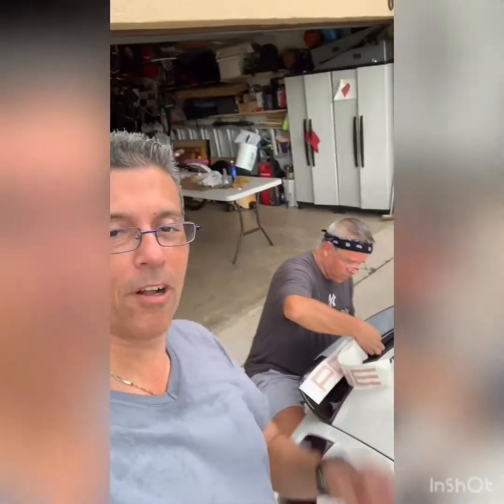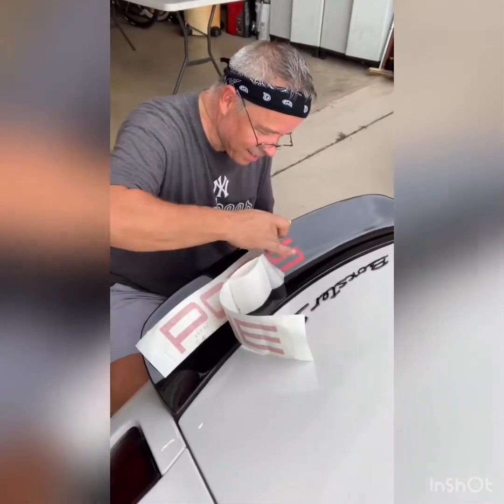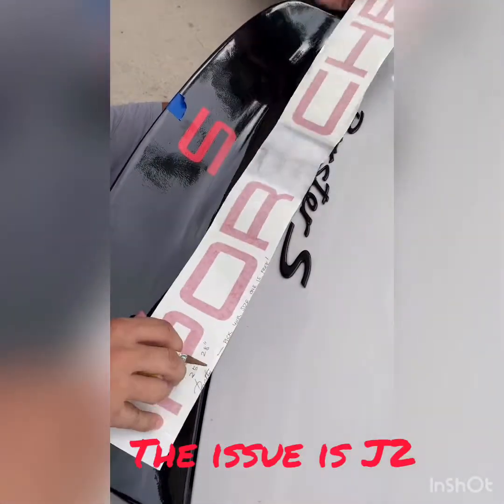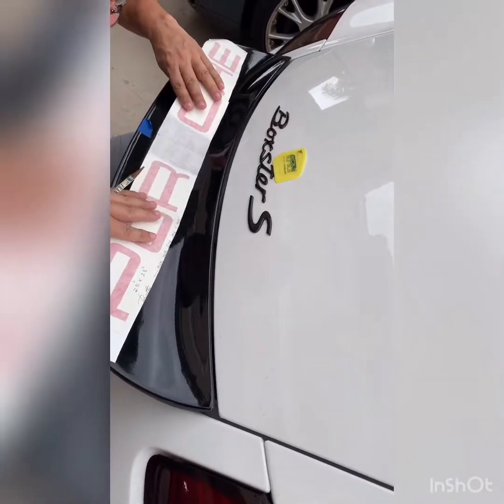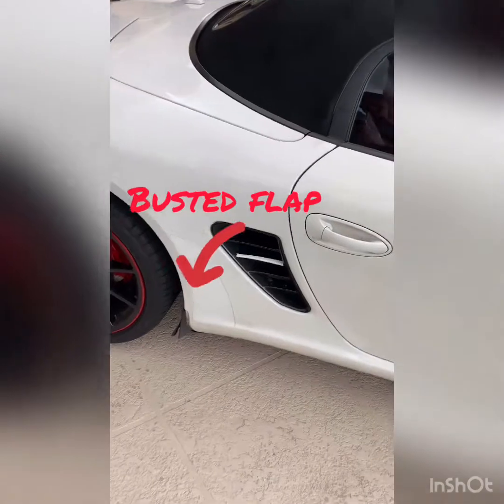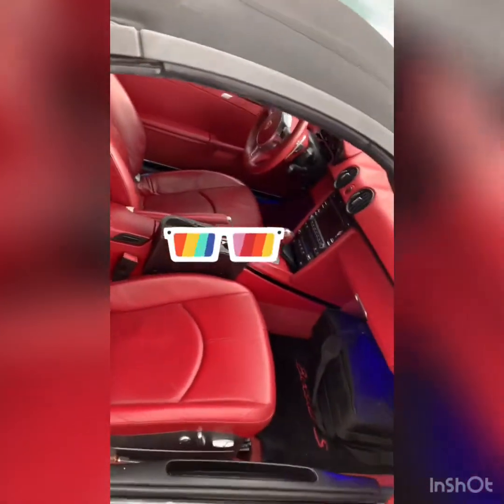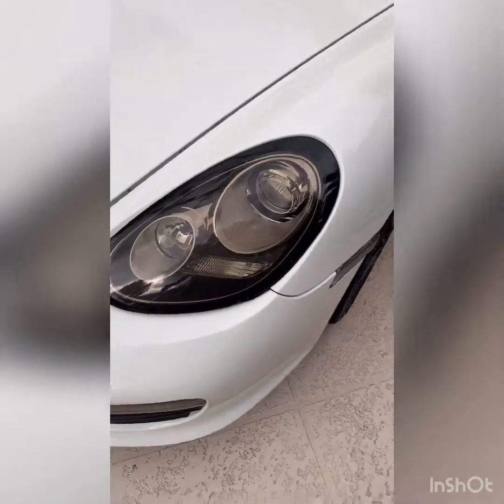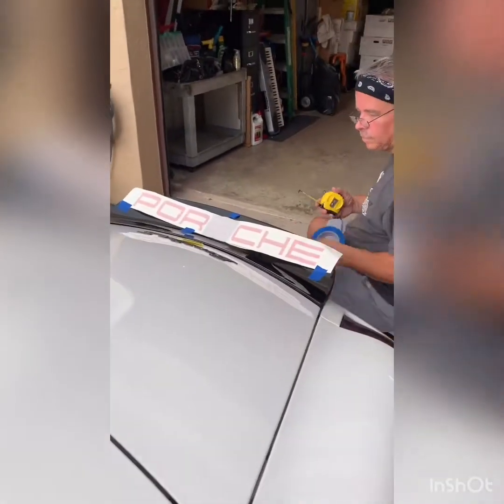Porsche Boxster Spoiler Alert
J2 and MMW modding a modded Boxster spoiler.

Not happy with the OE spoiler, installed a "duckbill" version, wrapped in gloss black vinyl from Vvivid (XPO)

To give the spoiler a little more pop, applied a Porsche banner, originally straight across.

This video is was made to demo the attempt to curve then letters more in line with the contours of the spoiler.

Thinking that a curved decal is the way to go.